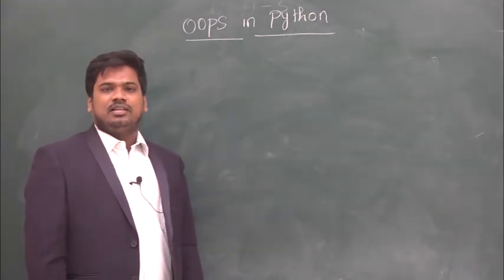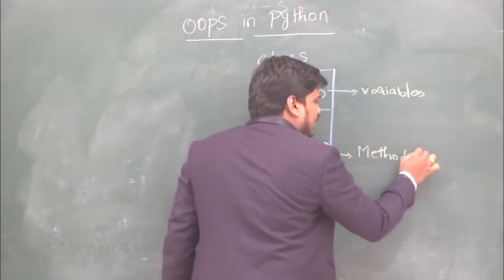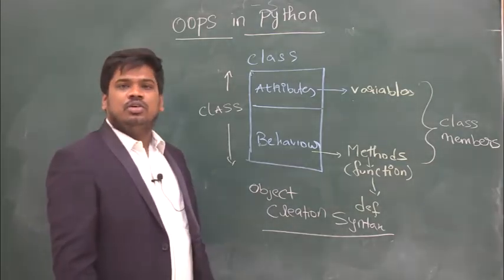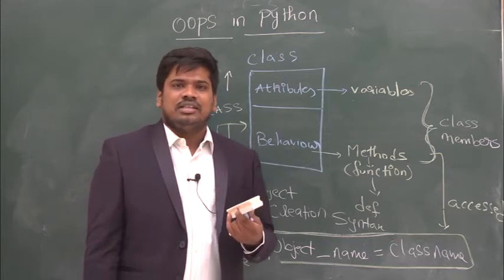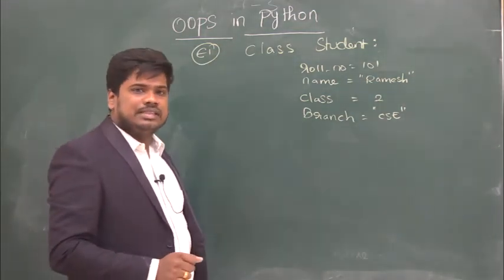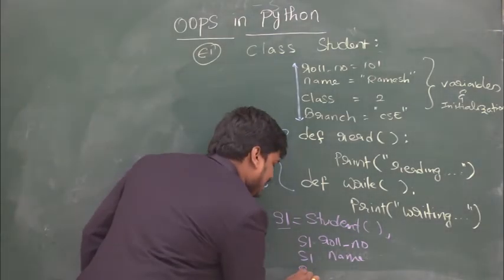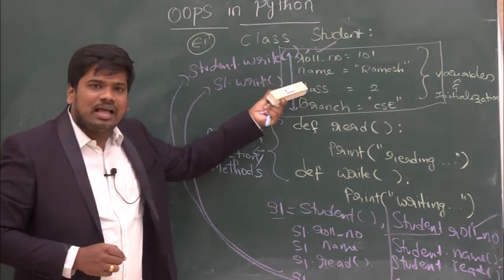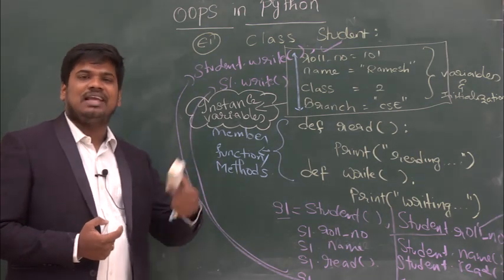Python || Class, Object